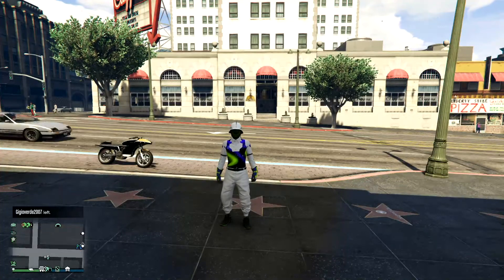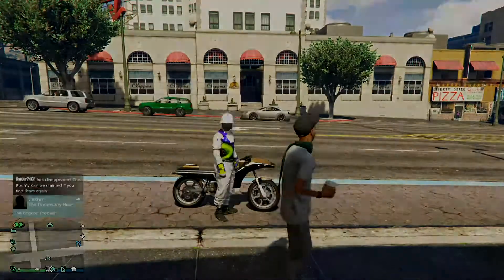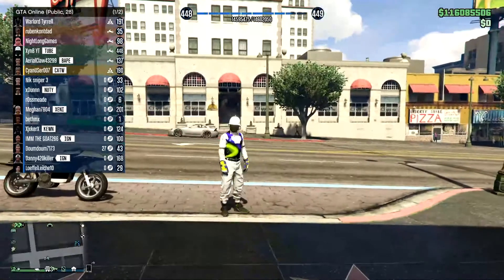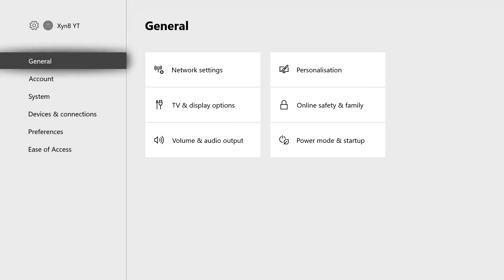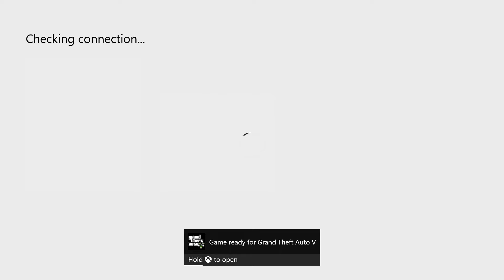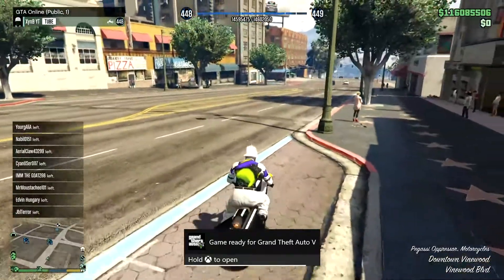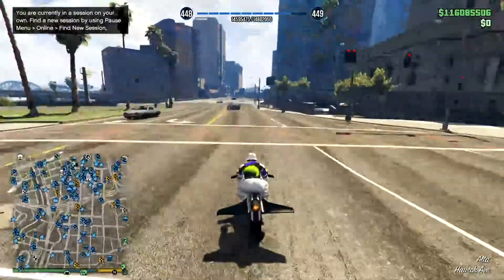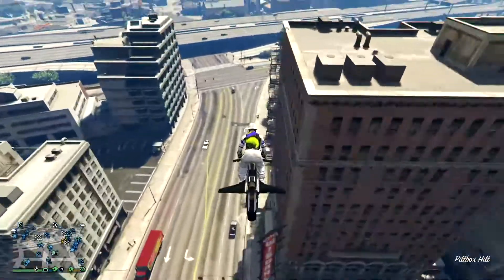*EASY* How To Join a Solo Public Session (Never Get Griefed Again) GTA 5ONLINE